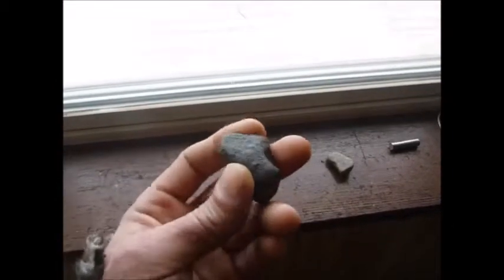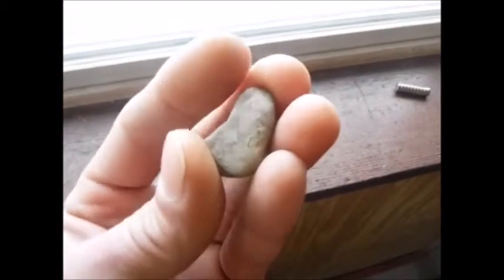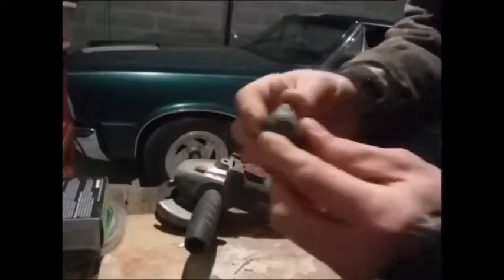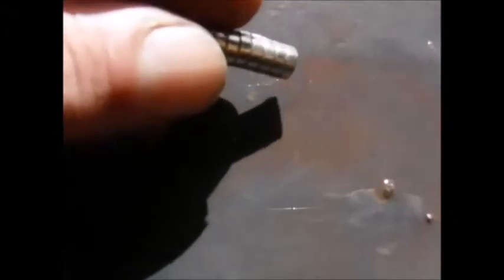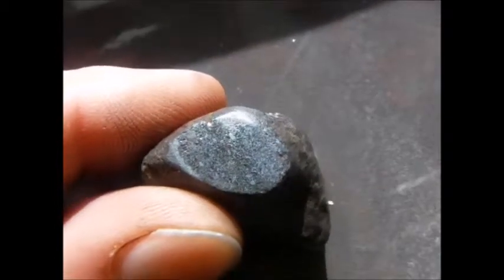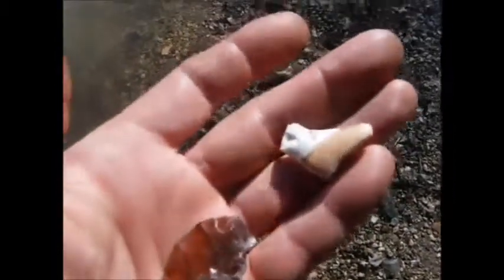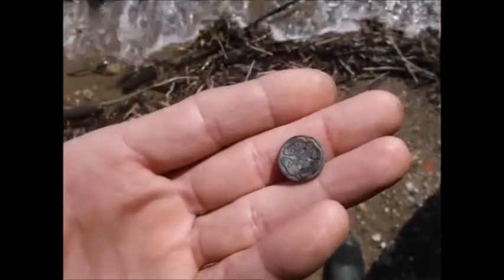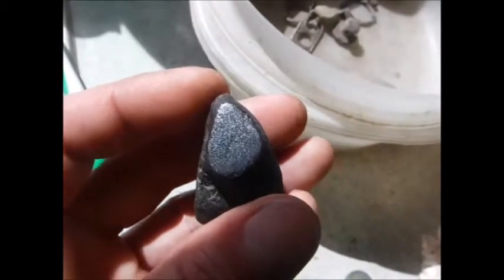Meteorite fun. and a lil bit of metal detecting. March 2019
the things we do for fun..   enjoy the vid. HH GL to every one, and be safe this year!!